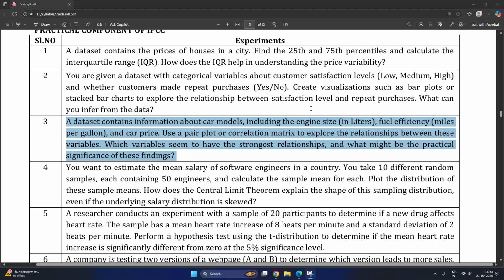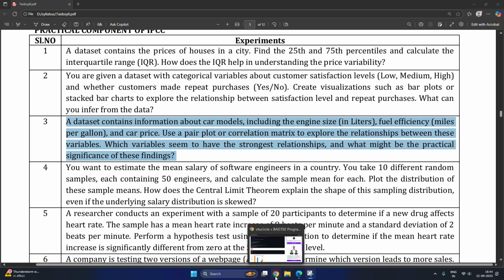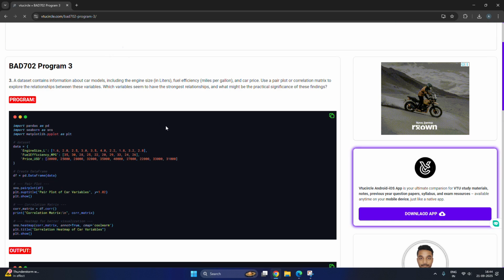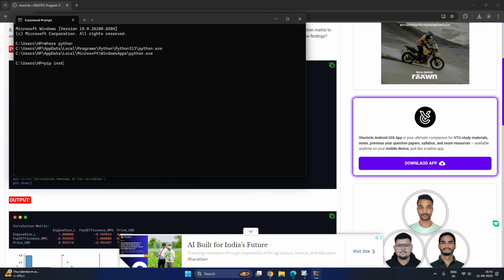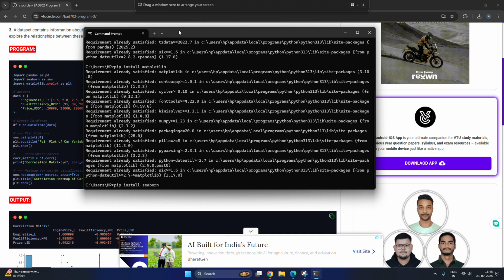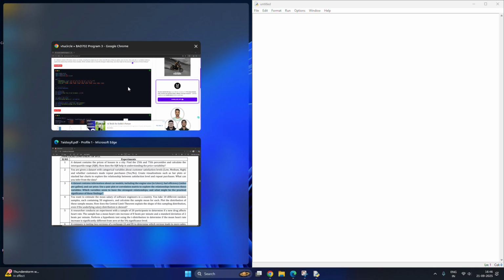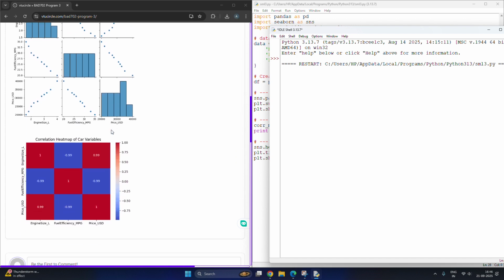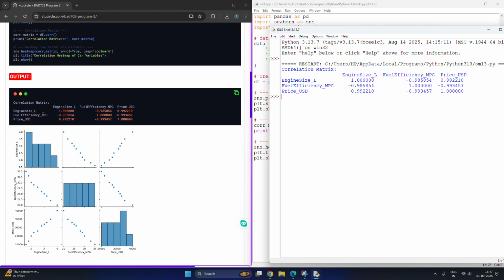VTU SML Lab Program 3 | Statistical Machine Learning | 22 Scheme | Python Code + Output Explained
Welcome to this video on Program 3 of the Statistical Machine Learning Lab (SML) for VTU 22 Scheme – Data Science (DS).

✅ In this video, we cover:

Problem statement of Program 3

Clear explanation of each line of code

Output walkthrough and interpretation

📘 Subject: Statistical Machine Learning (SML)
🎓 University: Visvesvaraya Technological University (VTU)
📚 Scheme: 2022 Scheme (CBCS)
💻 Program: Lab Program 3
👨‍🎓 Branch: Data Science / CSE (DS)

📥 Drop your doubts or suggestions in the comments below!